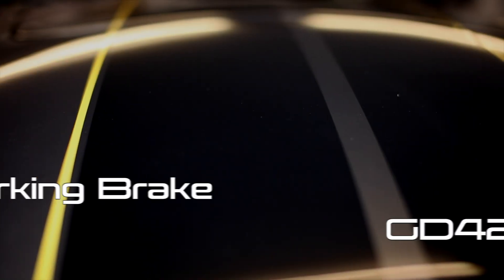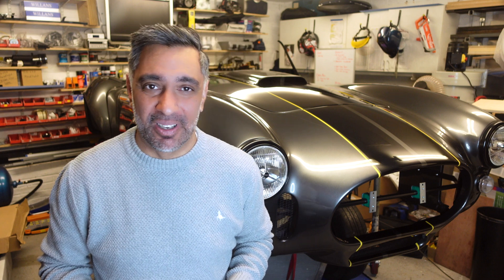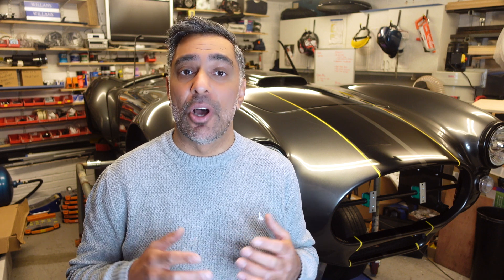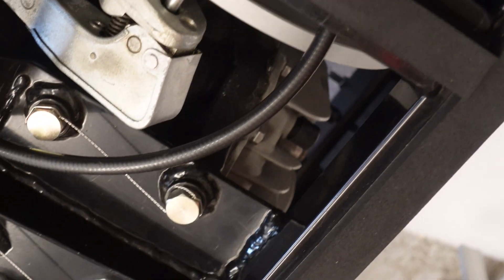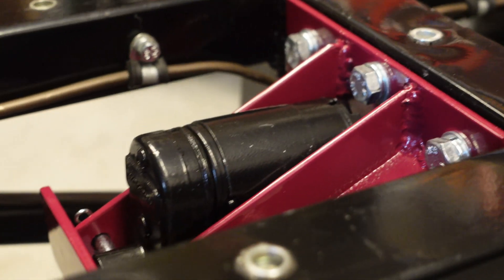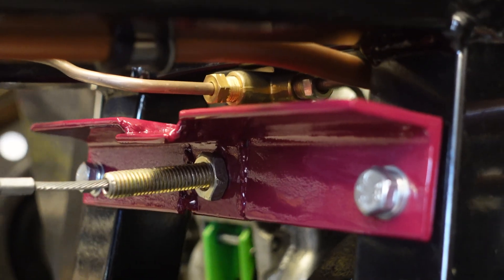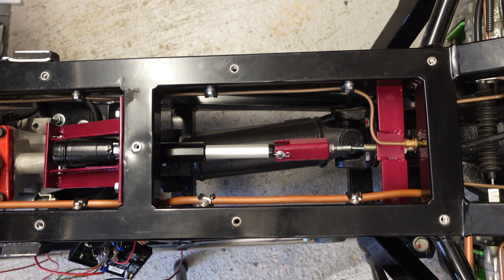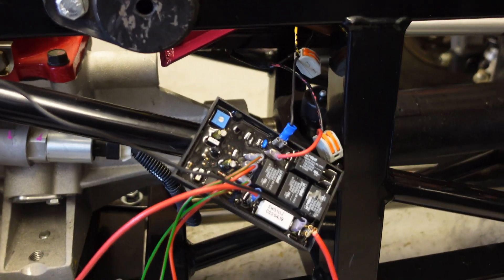Electronic parking brake on a Cobra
In this video I show how I added an electronic parking brake kit to my Cobra replica, the Gardner Douglas GD427 Mk4.